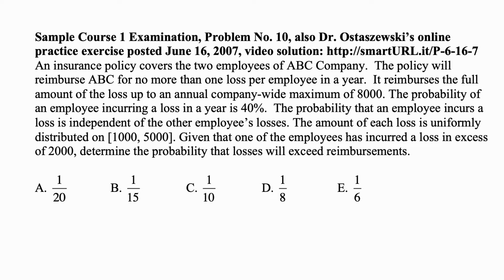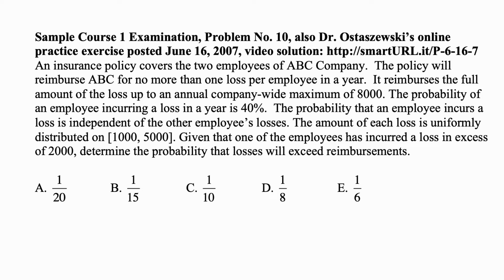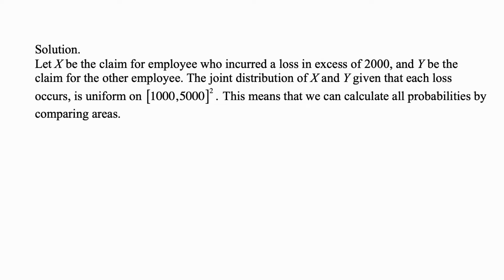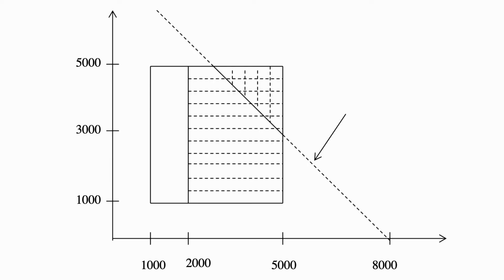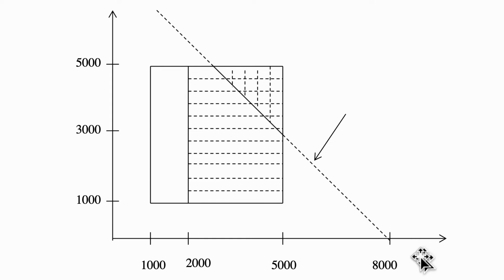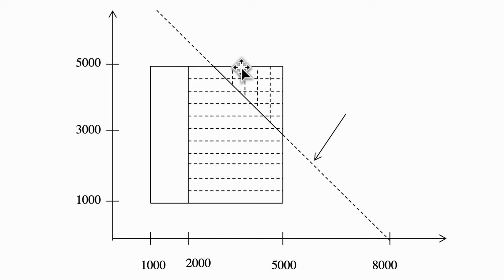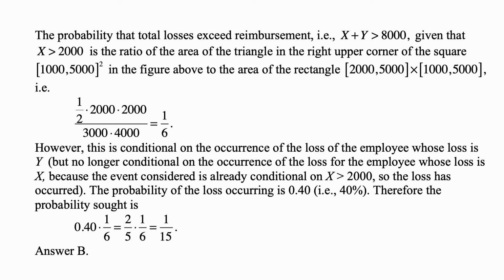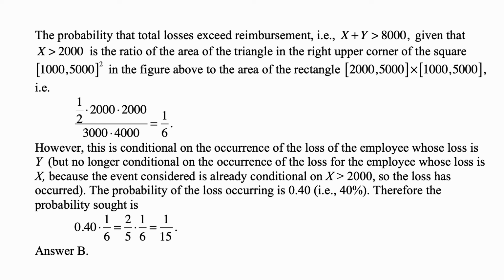Exam P exercise for February 20, 2019